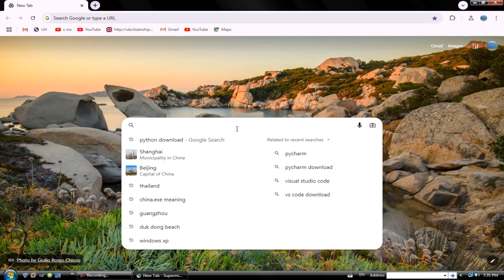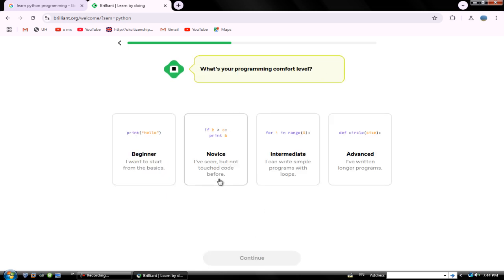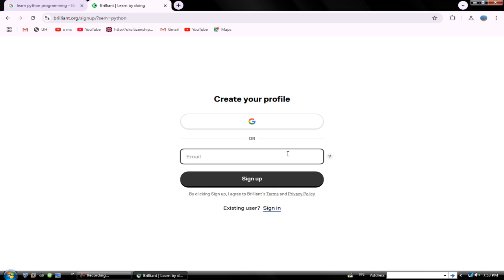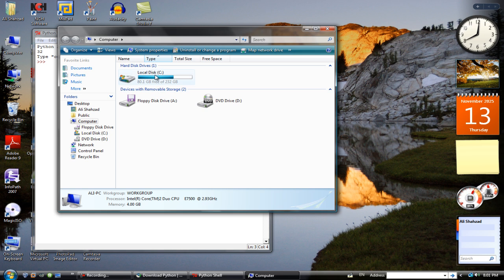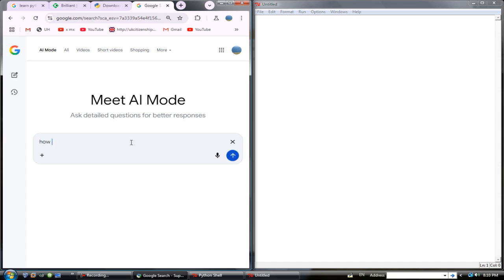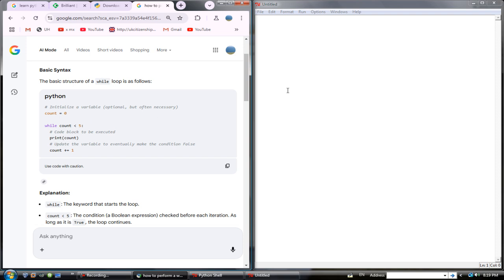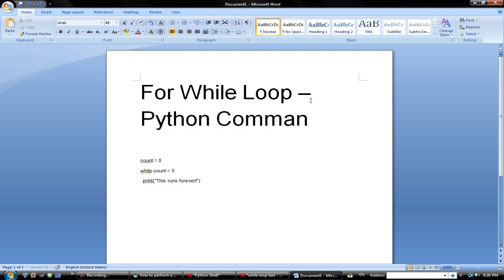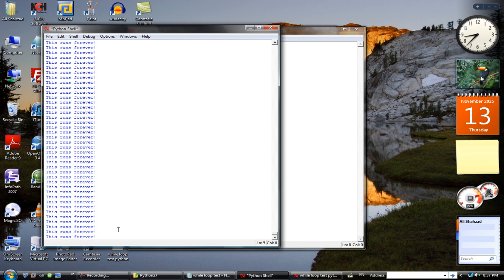How to use Python - By Ali Shahzad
In this video, I will show you on how to use Python, I was experiencing errors and invalid syntaxes and forgot to memorise the commands, because I did not use Python much frerquently. I have also said that I will put a imput that I typed in when I was back in Year 8 or Year 9, when I was in ICT class. I am now in Year 10, did not use Python much frequently, and that's why each command I did know, typed in then saved it, gave my system an error. I have also used Google AI Mode, to ask questions and copy and paste each command out onto the Python new window, one gave me an error, other gave me a valid and succsessful command

NOTE: I have also discussed to critical importance of not caffenating, for those under 18, and will need to drink max 93mmHg grams of coffee, instead of 100-150mmHg

NOTE: I have also discussed that the computer cannot be able to understand the maths knowledge that we all know (e.g. 2 x 2 = 4, Computer: Error) and we need to do a workaround and correct the problem the computer is experiencing and use specific commands to make the computer understand the data input entered when performing maths calculations (2 x 2 = 4 should be on the computer's brain)

I hope that you should learn from this video